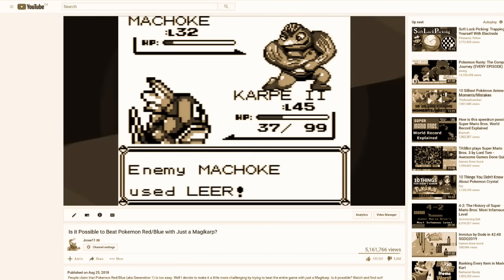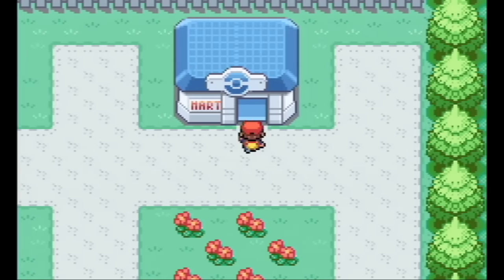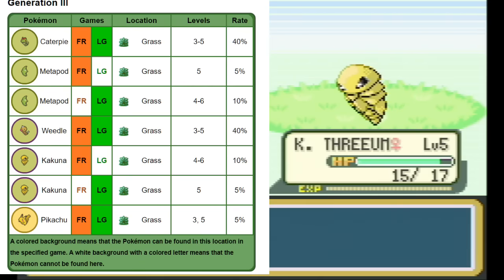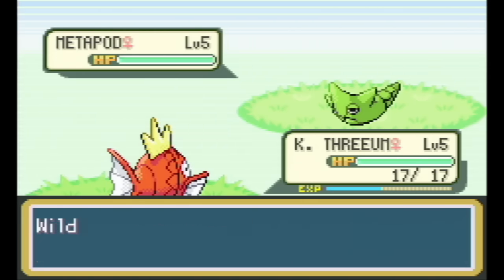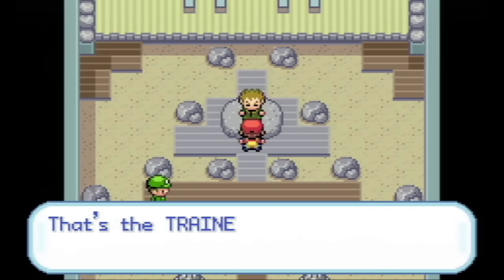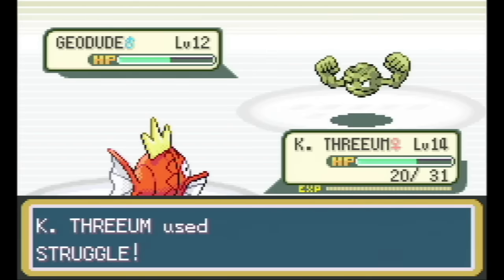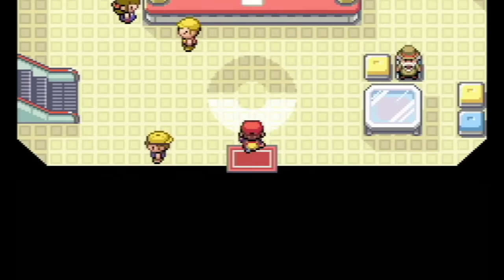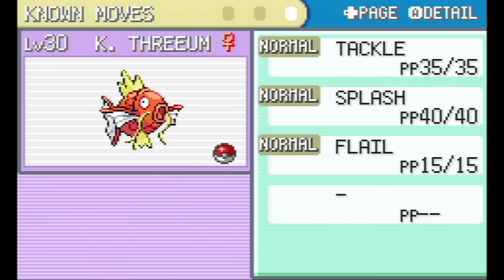Is it Possible to Beat Pokemon FireRed/LeafGreen with Only Magikarp? - Impossible Challenges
In the much anticipated sequel, we try once again to get through Kanto using only a Magikarp. Is it possible? You'll have to watch to find out!